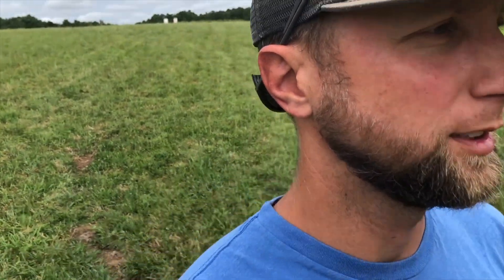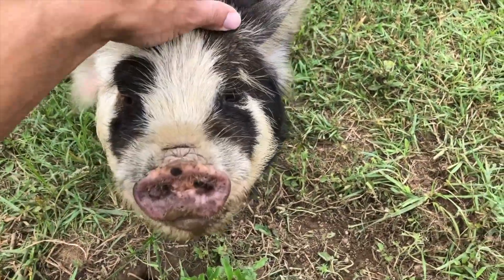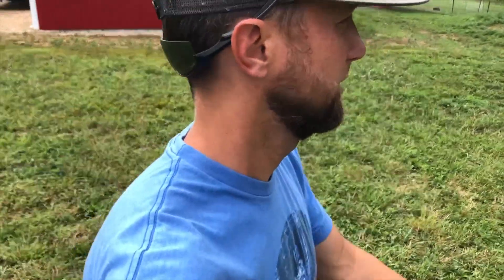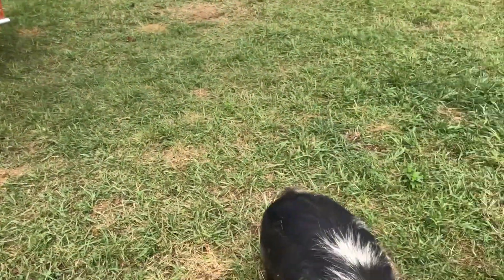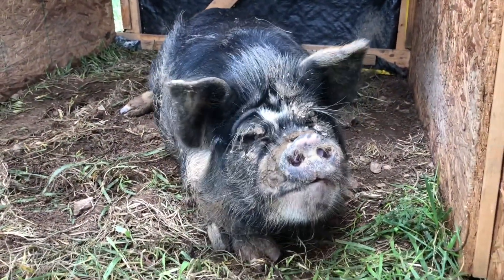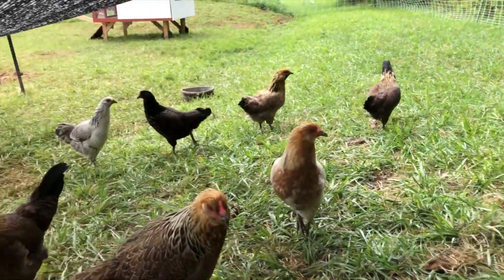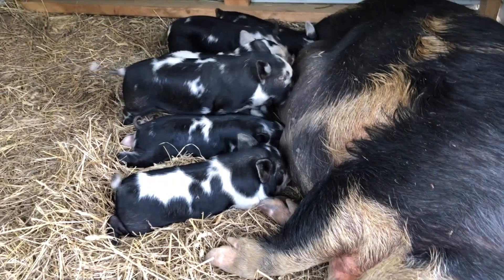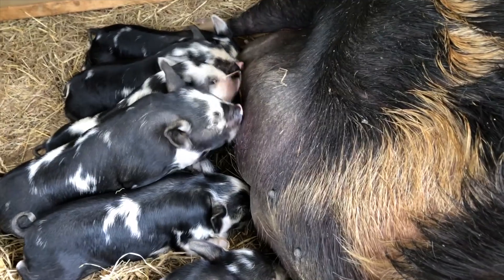Best Homestead Solution for Ticks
In this video we put the chickens and pigs together to help get rid of ticks.   The chickens are also helping break down the manure from the pigs.  We have called it our Bacon and Egg mobile grazing system!